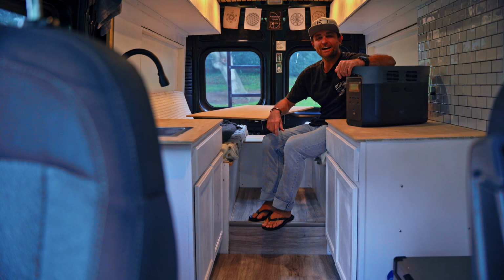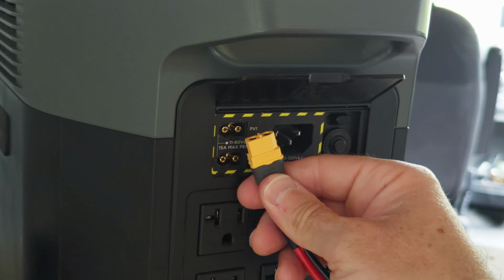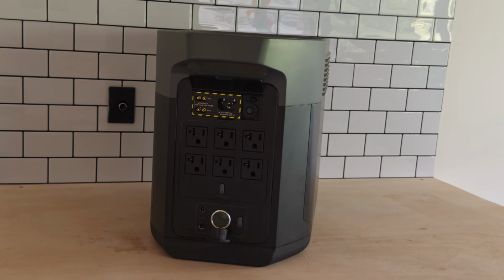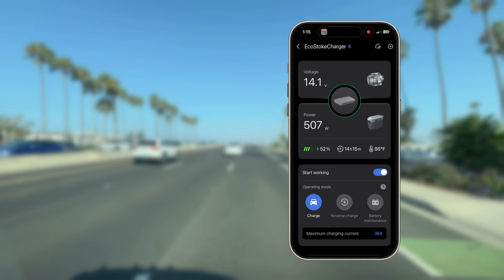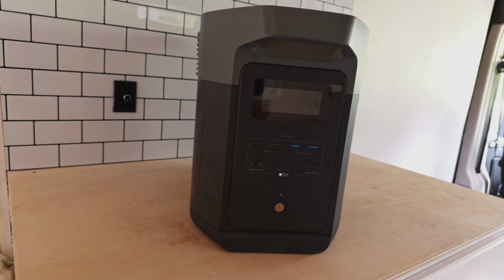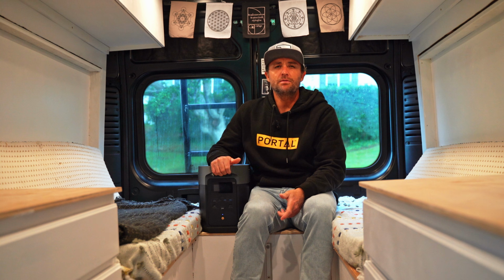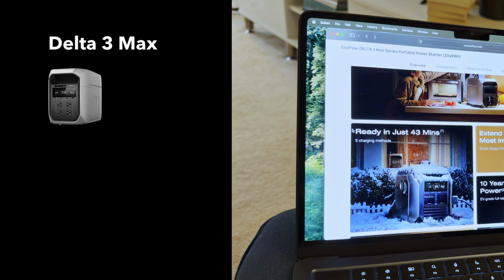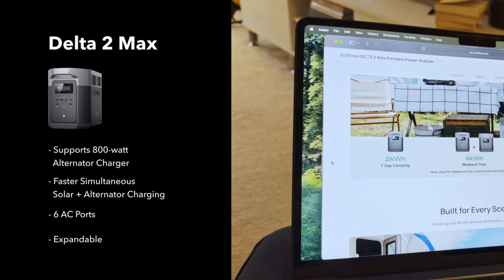EcoFlow Delta 2 Max Review — Still Worth It in 2025 & Beyond? (Real-World Van Life Test)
EcoFlow Delta 2 Max Review — Is it still worth buying in late 2025 and into 2026?

After close to two years using it in my van — powering my fridge, lights, laptop, camera gear, and even tools — here’s my honest, real-world review and how it compares to the newer EcoFlow Delta 3 Max.

The short version: the Delta 2 Max is still one of the best all-around power stations for van life, travel, and off-grid setups. In this video I walk through how it performs day to day, how I charge it (solar, alternator, AC), and what actually matters if you’re deciding between the Delta 2 Max and the Delta 3 Max.

Update: I just finished a big cleanup of the 12V wiring connected to this unit. See how I used my fuse block and a breaker to make this system safer and more organized:

☀️ Solar Power: Simple Power for Camping and Off-Grid Life

⚡ Current Pricing & Links

EcoFlow Delta 2 Max:

EcoFlow Delta 3 Max:

Solar Panels:

0:00 — Intro
0:42 — Overview & ports
1:00 — Real-world use in the van
2:57— What’s still great in 2025
3:24 — Drawbacks
4:31 — Delta 2 Max vs Delta 3 Max
5:12 — Wrap Up & What’s Next

🏕️ More Stoke Beacon